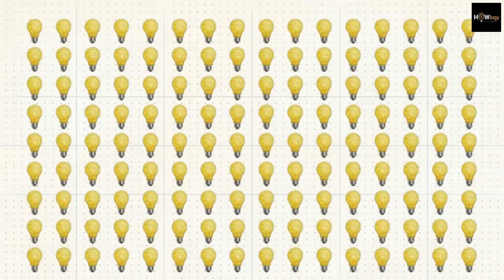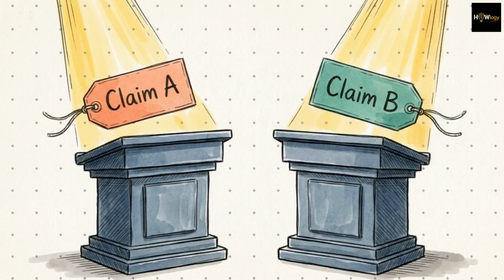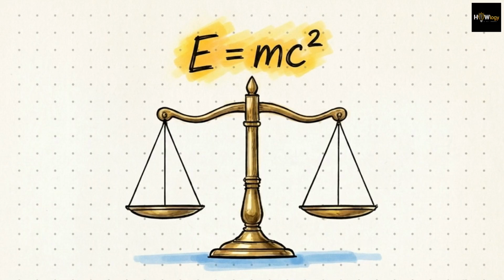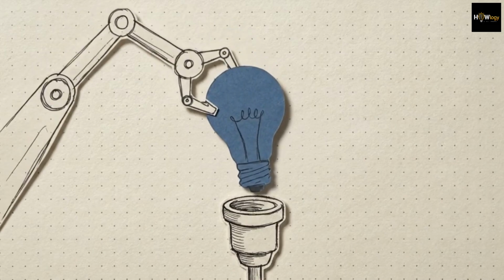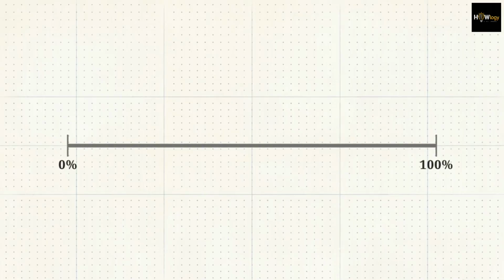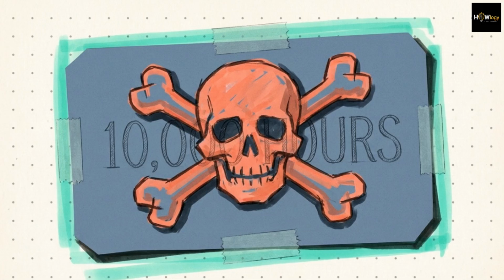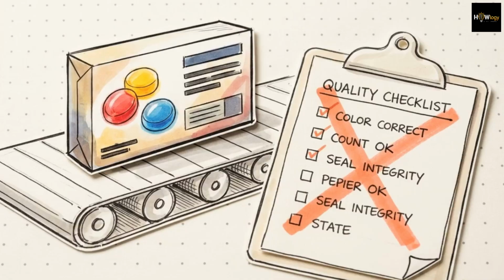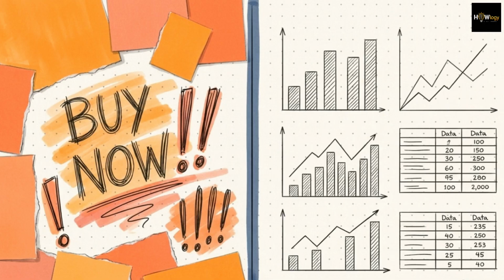Hypothesis Testing Explained | Z-Test, T-Test, p-Value & Type I/II Errors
📊 Master Hypothesis Testing with this easy-to-understand Statistics tutorial!

Hypothesis Testing is one of the most important concepts in Statistical Inference and Data Analysis. In this video, you'll learn how to formulate hypotheses, calculate test statistics, interpret p-values, and make data-driven decisions using Z-tests and T-tests.

✅ Null Hypothesis (H₀)

✅ Alternative Hypothesis (H₁)

✅ One-Tailed & Two-Tailed Tests

✅ Level of Significance (α)

✅ Critical Values

✅ p-Value Interpretation

✅ Z-Test for Population Mean

✅ T-Test for Population Mean

✅ Type I Error (False Positive)

✅ Type II Error (False Negative)

✅ Power of a Test

✅ Real-World Examples and Exam Questions

🎯 Perfect For:
• Statistics Students
• Business Students
• Data Analytics Beginners
• Researchers
• University Undergraduates
• Exam Preparation

By the end of this lesson, you'll understand how statisticians use sample data to make decisions about populations and evaluate claims using statistical evidence.